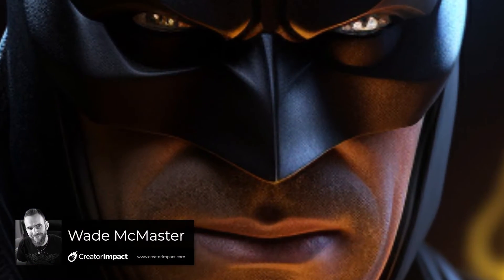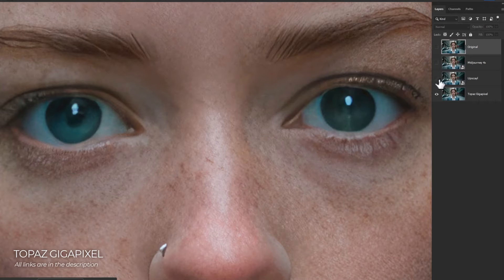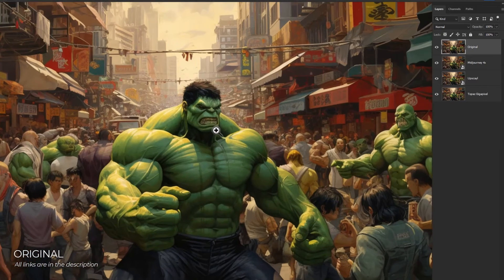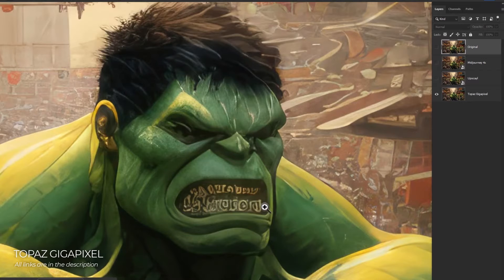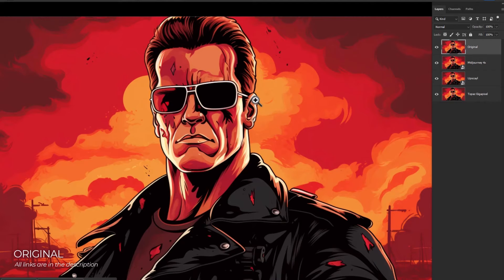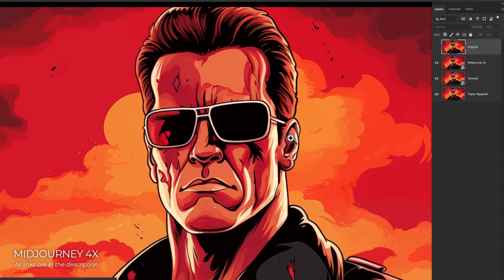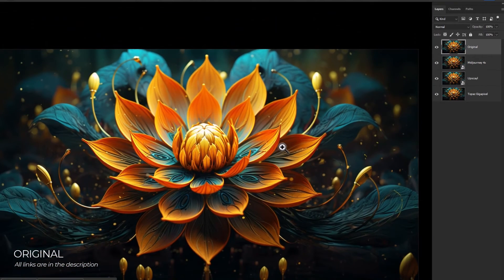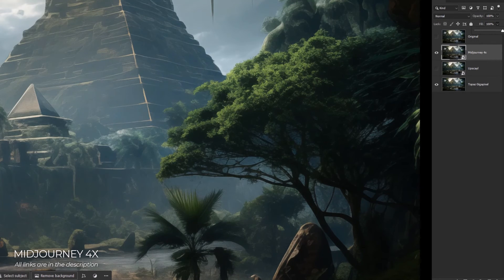Midjourney 4x Upscaler -VS- Upscayl -VS- Topaz Gigapixel Ai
Which AI Upscaler is best? I compare the Midjourney Upscaler VS Upscayl VS Topaz Gigapixel and see which produces the best results and give some advice on what may work best for you.

⚒ // TOOLS // ⚒

// AI UPSCALERS
The upscalers mentioned in this video are below (ecept Midjourney, as it's a part of their platform)

Over 1000 Midjourney styles you can try!

 🔗BEGINNER COURSE
Build a website, set up your presence online and start earning money:

// CREATOR IMPACT

// TIMESTAMPS